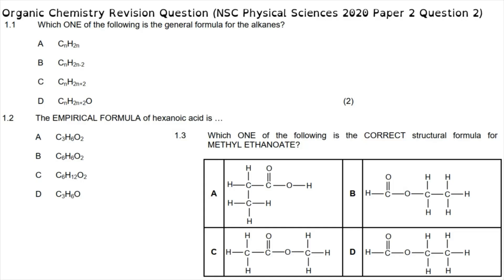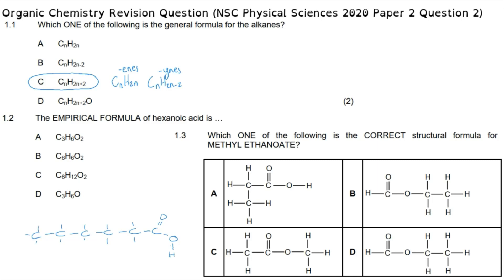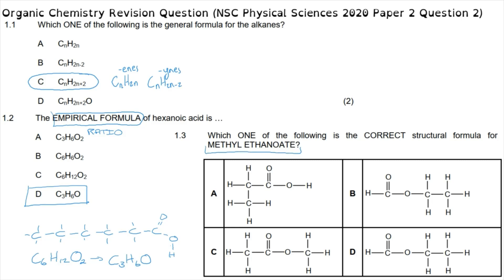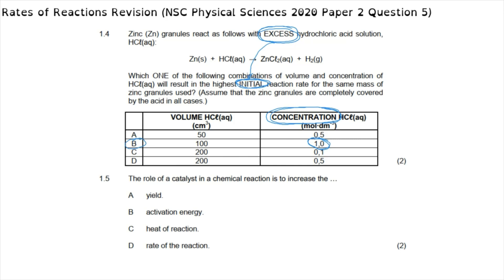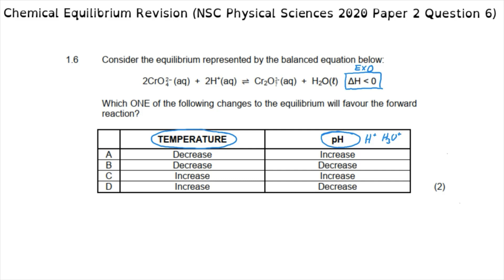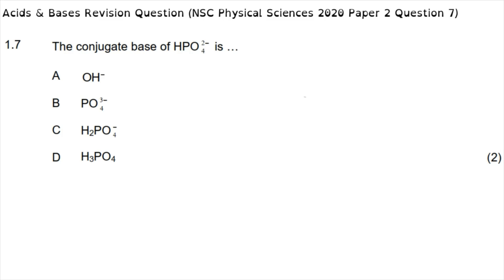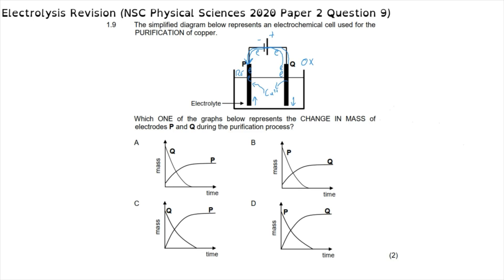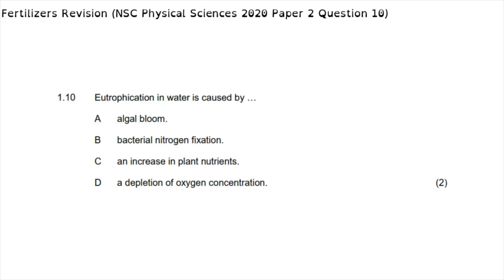Multiple Choice (NSC Physical Sciences 2020 Paper 2 Question 1)